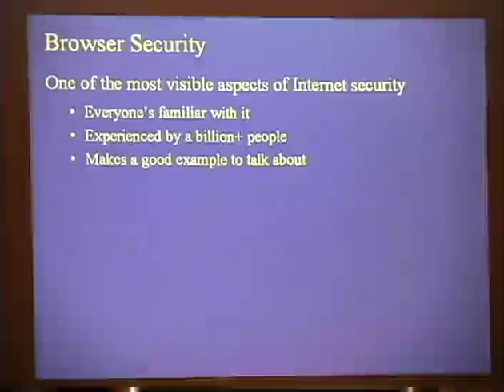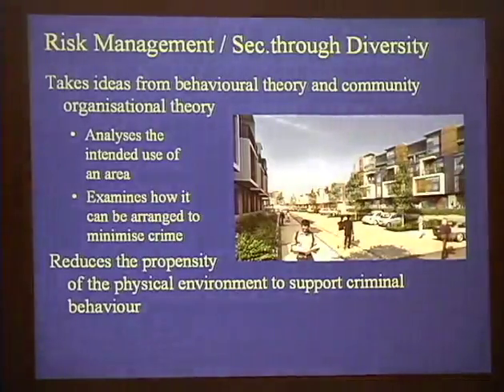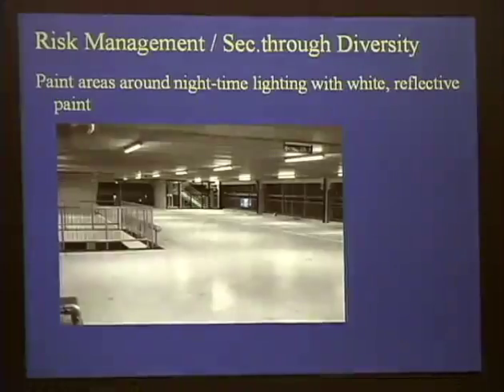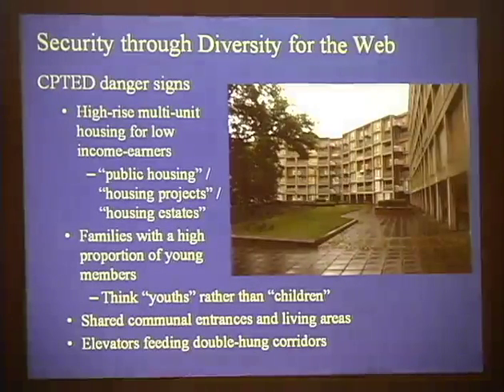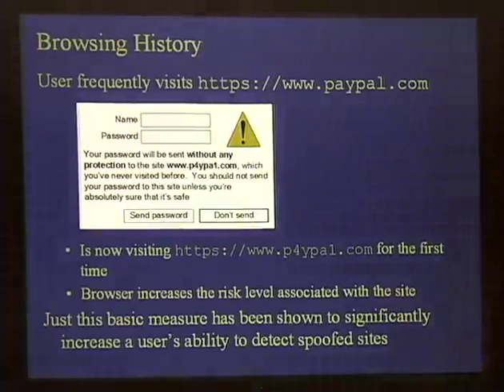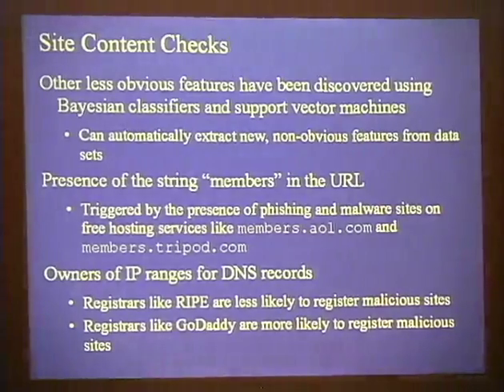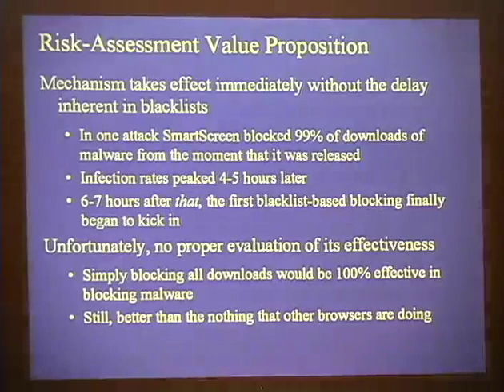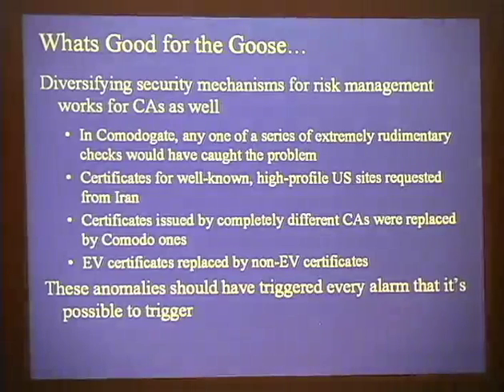Shmoocon 2012 - Gutmann Keynote